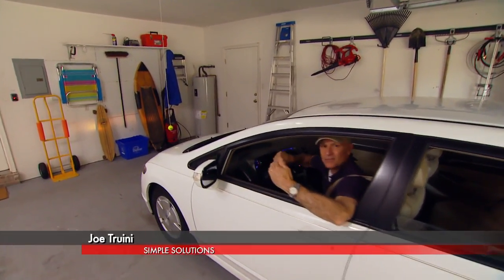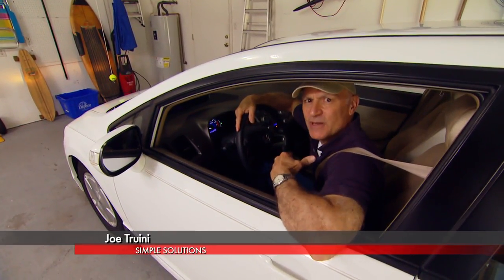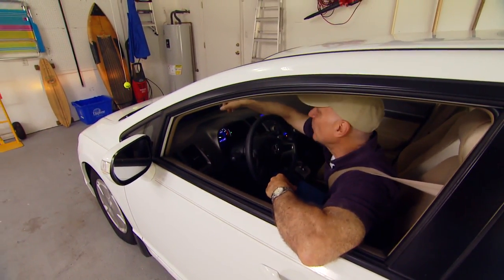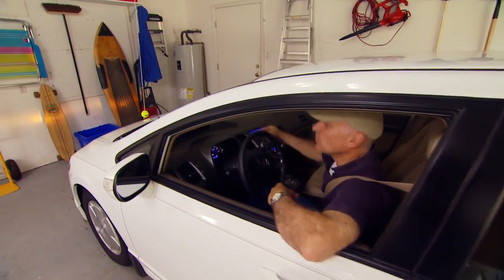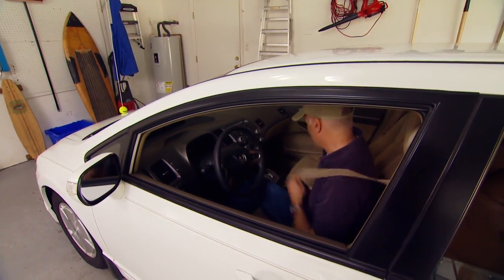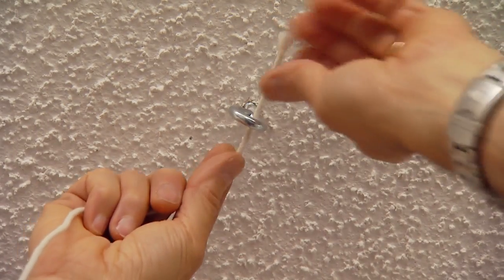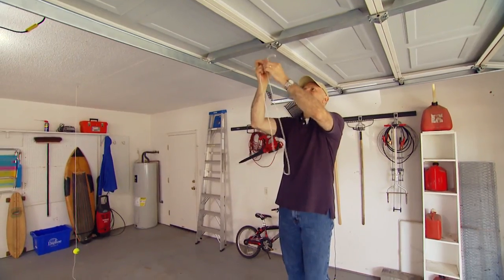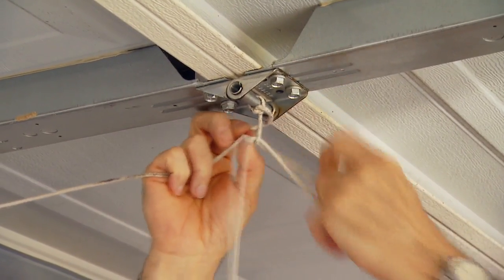DIY Garage Tennis Ball Parking